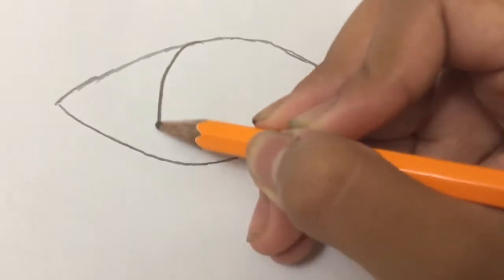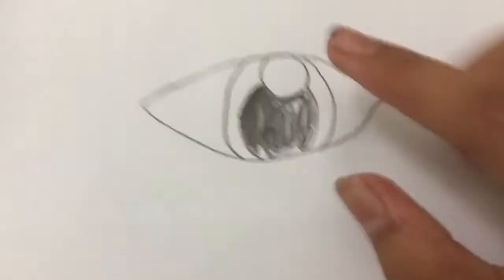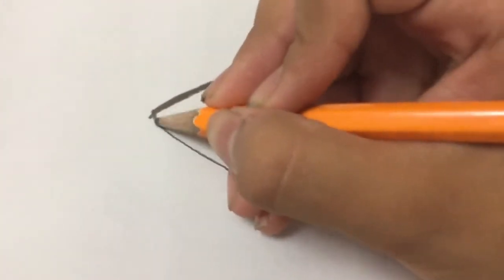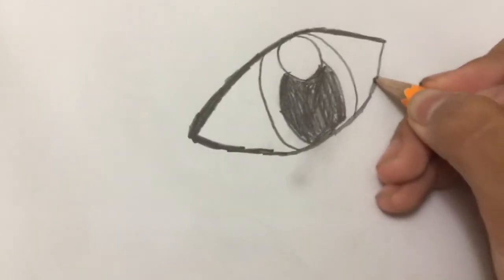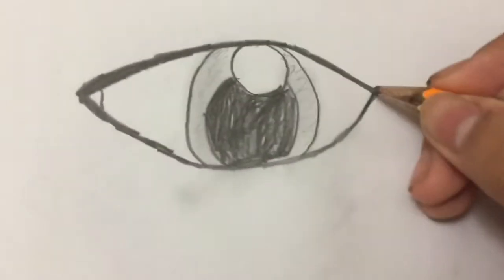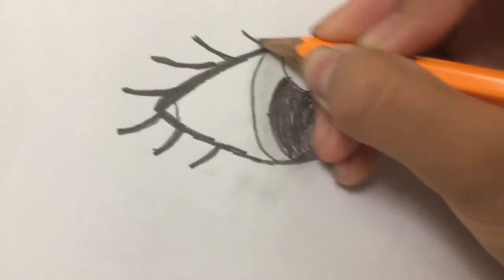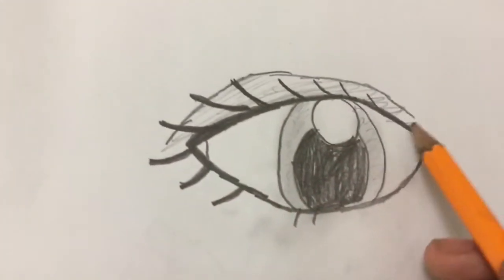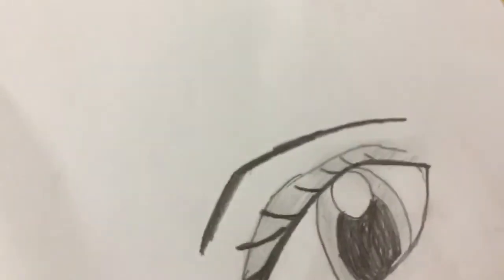HOW TO DRAW AN REALISTIC EYE!!